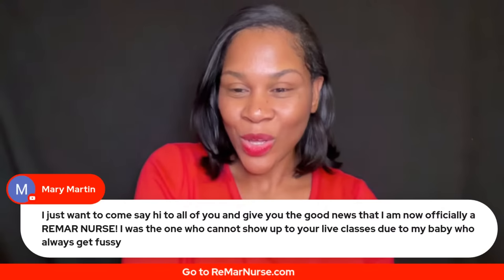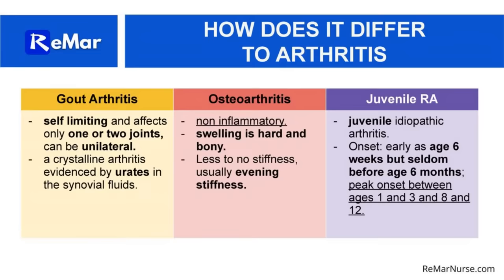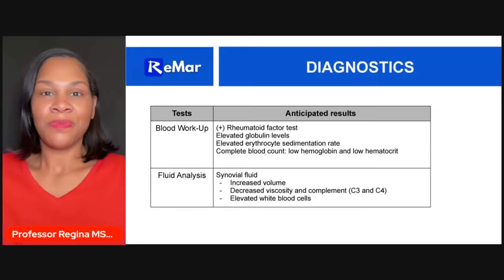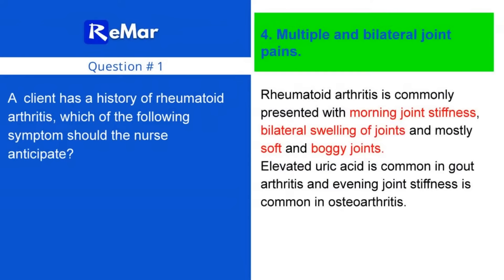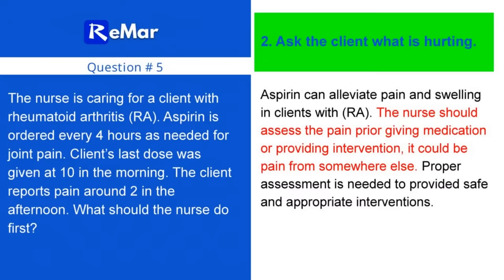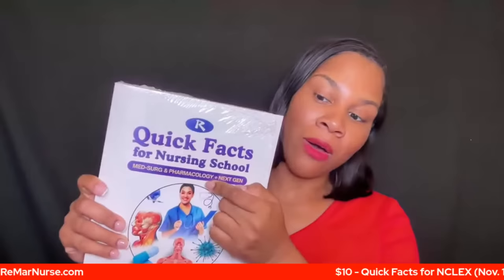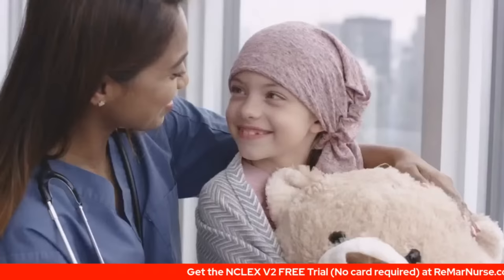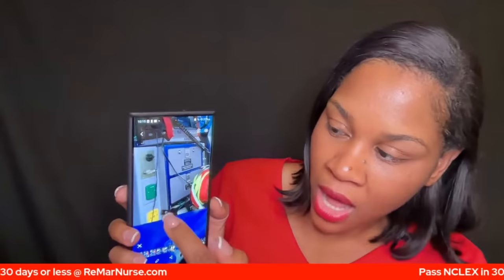Rheumatoid Arthritis (Free NCLEX Review) l Winning Wednesday with Professor Regina MSN, RN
Rheumatoid arthritis, or RA, is an autoimmune and inflammatory disease, which means that your immune system attacks healthy cells in your body by mistake, causing inflammation (painful swelling) in the affected parts of the body. RA mainly attacks the joints, usually many joints at once.

In this video, we will learn and uncover what really causes rheumatoid arthritis. There is so much information included in this video that you must watch, especially if you are aiming for your license this year.

If you find this video lesson informative, relevant, and useful, and if you think this is helpful to any nursing students, then hit the SUBSCRIBE button and leave your interesting comments below!